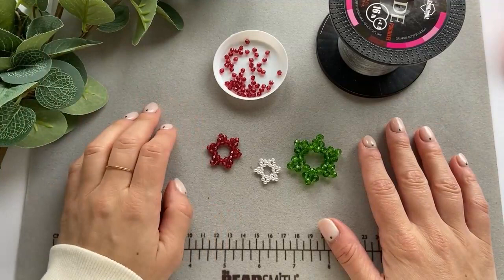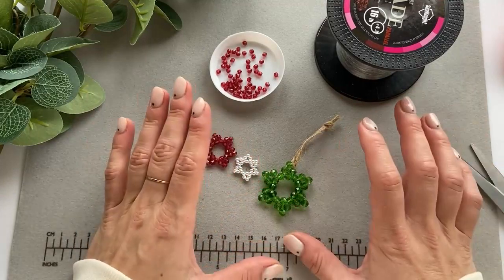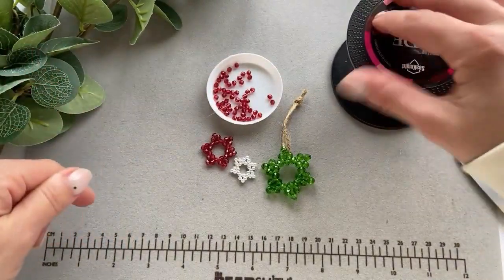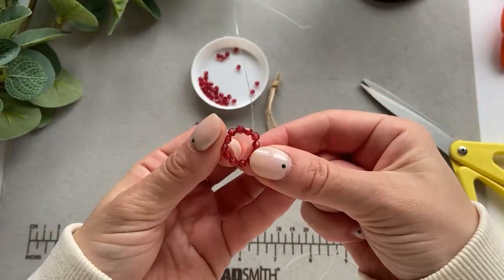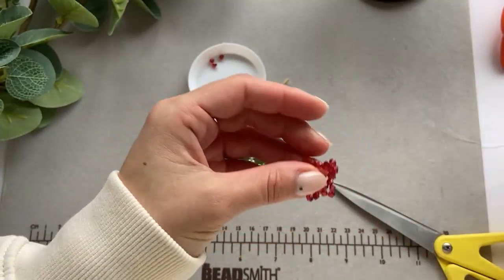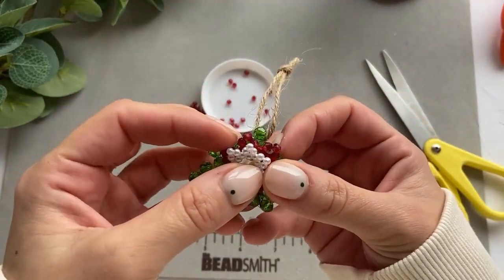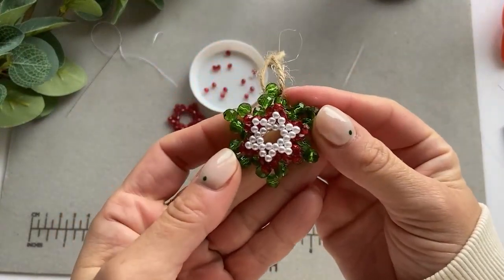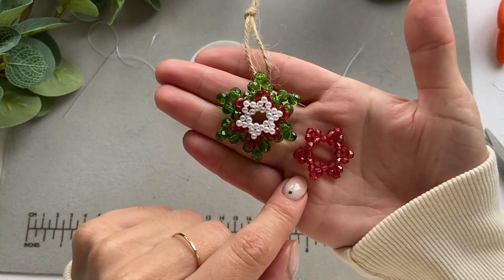diy beaded christmas decoration tutorial, christmas jewellery tutorial, part 1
Hello There !
As Christmas is just around the corner, I thought it's a great time to start making some Christmas related things.
I will be releasing one video a week until Christmas that will be related to the celebration. Either a piece of jewellery or decorations. Hope you join me in these series.

Etsy Shop

Kitija @ Raspberry & Co

fishing line 0.32 mm
white beading thread
beading needle